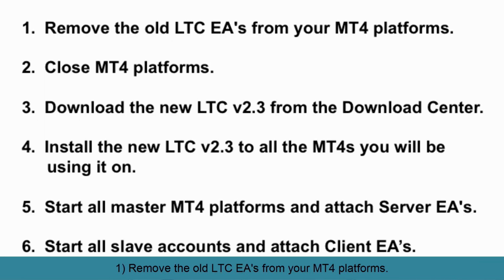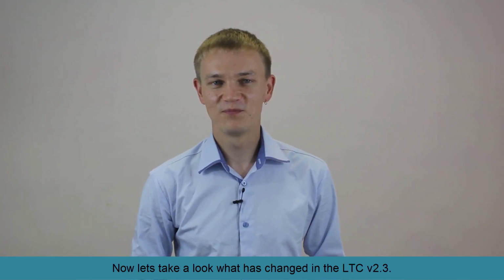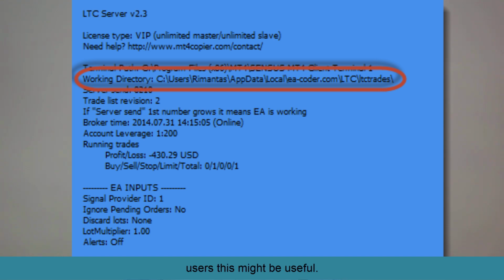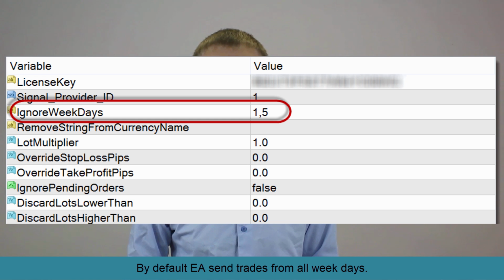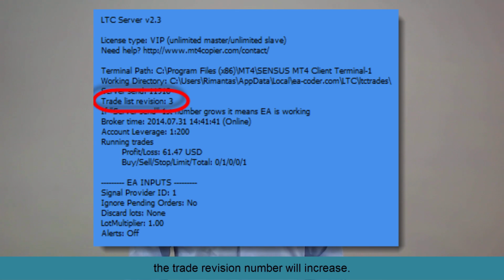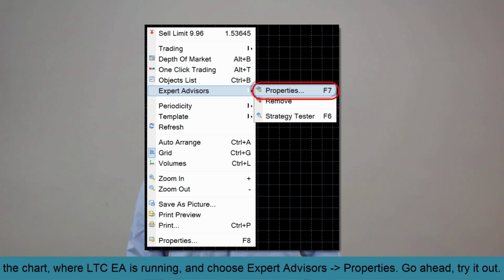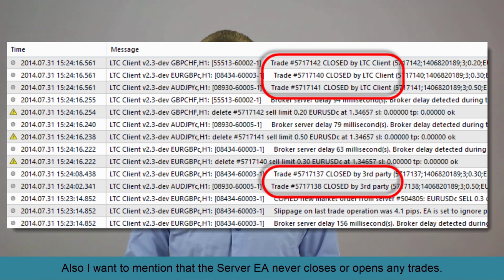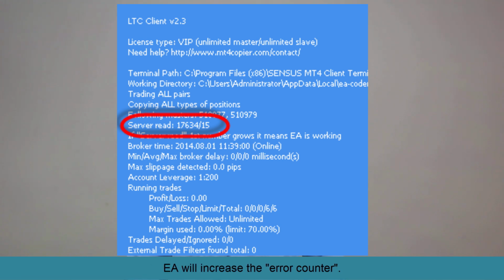Local Trade Copier v2.3 for MT4 released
Local Trade Copier v2.3 is finally here!

Please watch this video to learn about the latest changes in the LTC v2.3. Also make sure to read the updated instruction manual as well.

Have a question about copying trades between MetaTrader 4 platforms using my MT4 Trade Copier?
The Definitive Guide to Forex Trade Copying will answers your questions.